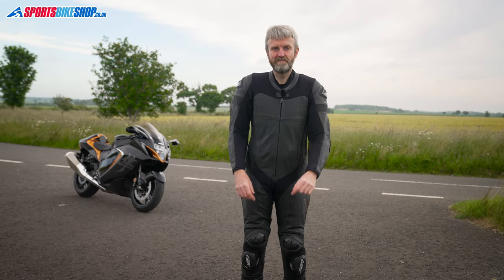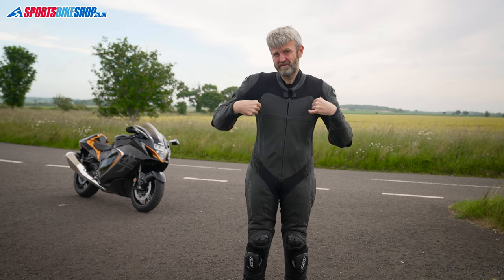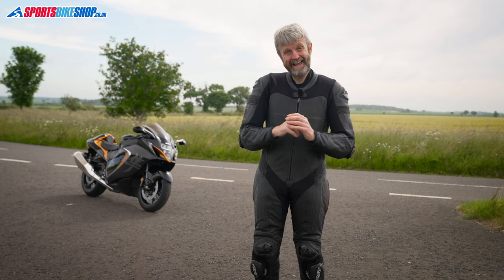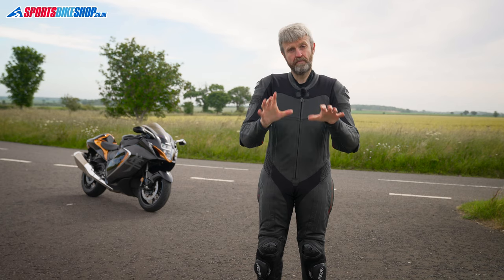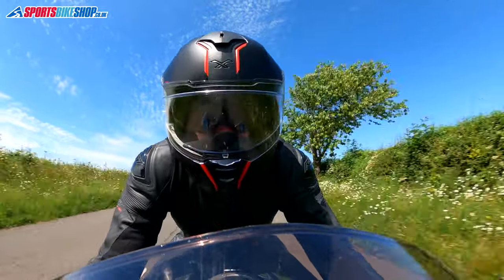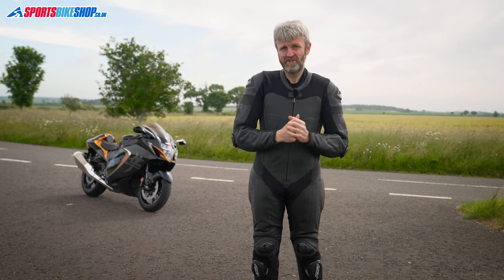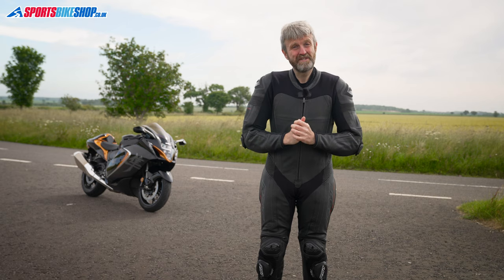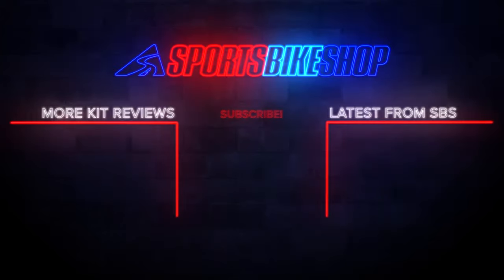RST Pro Series Airbag one-piece leather motorcycle suit review - Sportsbikeshop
RST’s Pro Series Airbag suit is designed for road riders and trackdayers - watch our video to find out how impressed we were with it.